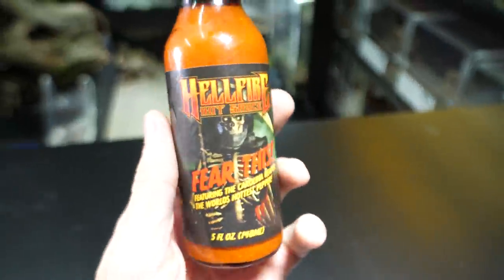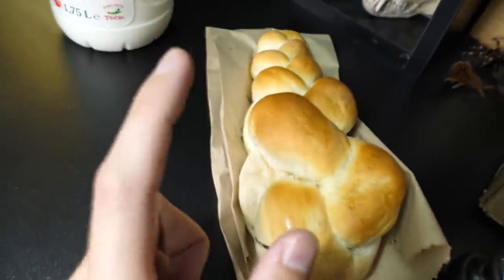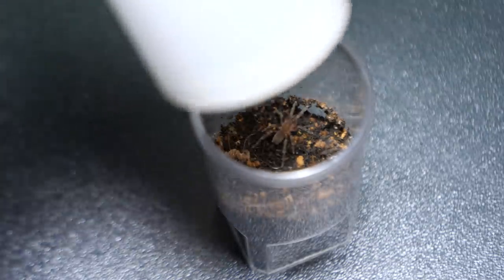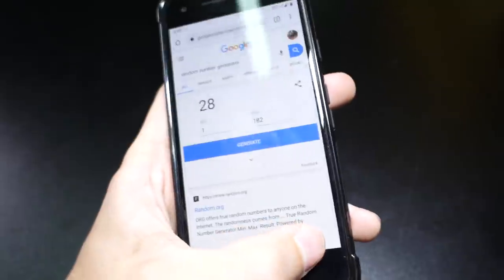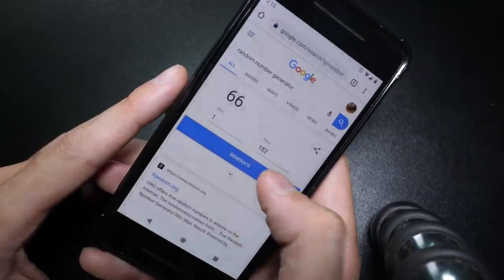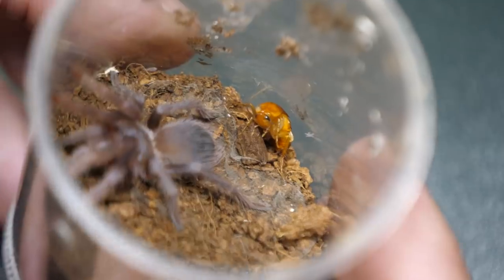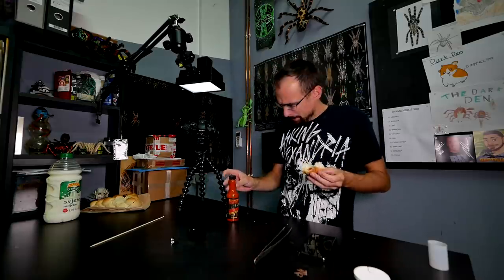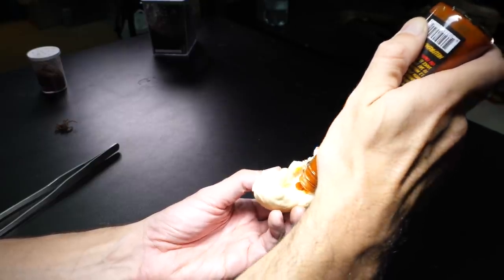TARANTULA HOT SAUCE FEEDING CHALLENGE #2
00443
Chromatopelma cyaneopubescens
Chilobrachys sp vietnam blue
Catumiri argentinense
Psalmopoeus cambridgei
Xenesthis sp. megascopula
Cyriocosmus perezmilesi
Chilobrachys dysco
Pterinopelma sazimailus
Haploclastus devamatha
Lasiodora difficilis
Poecilotheria miranda
feeding challenge tarantula hot sauce two 2